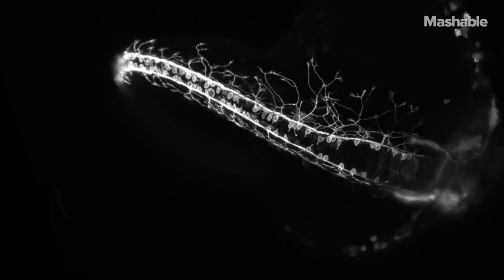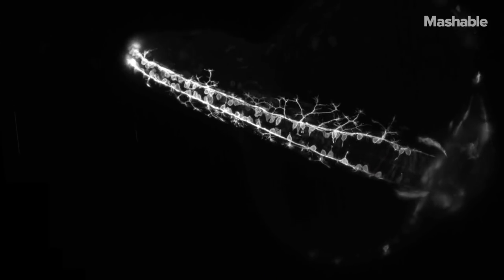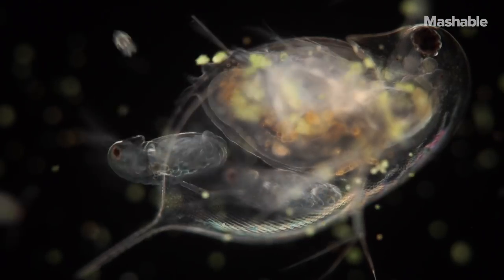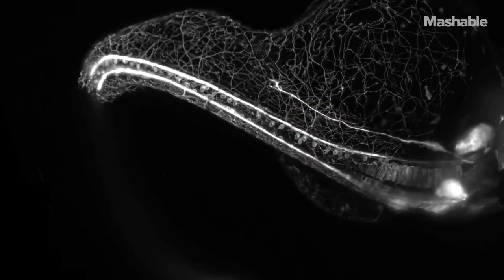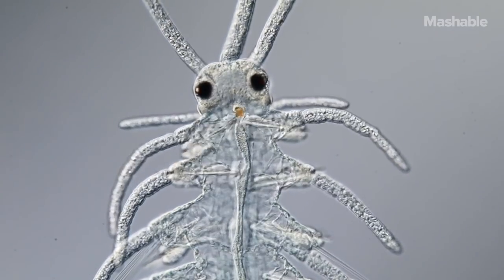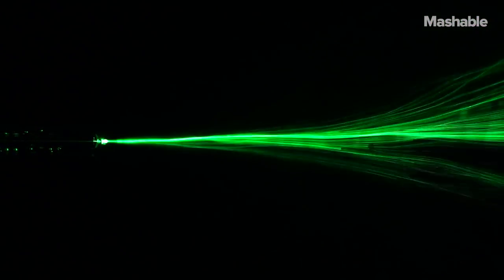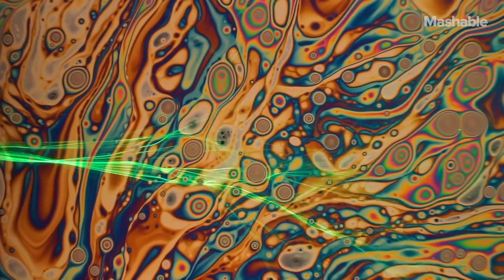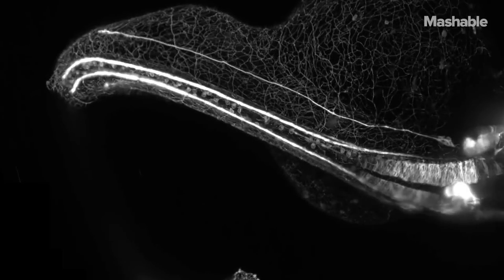How Microscopes Are Opening a Door Into an Invisible Universe - Genius Moments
When magnified, our mundane everyday world attains a sense of magic. And it also adds a bit of perspective about our own place in the universe.

Meet Dr. Elizabeth Haynes and Jiaye "Henry" He.  Their tiny zebrafish video just won first prize in the annual Nikon Small World in Motion Competition. It basically selects the coolest movies or time lapse photos taken through a microscope.